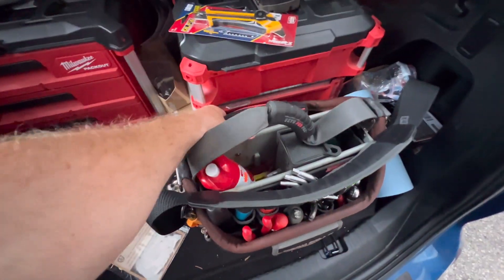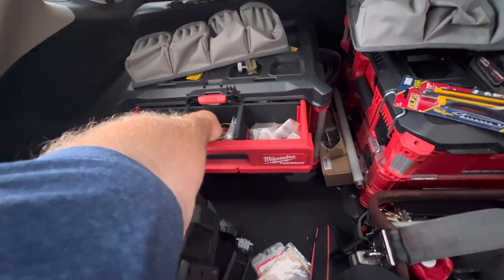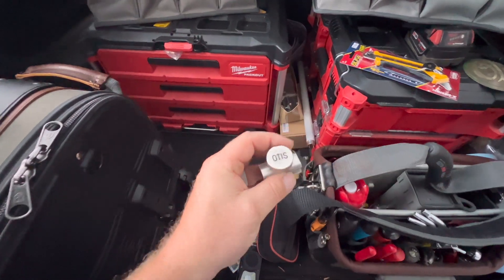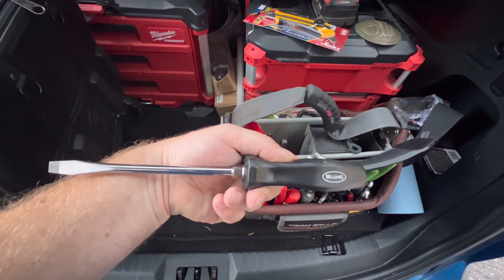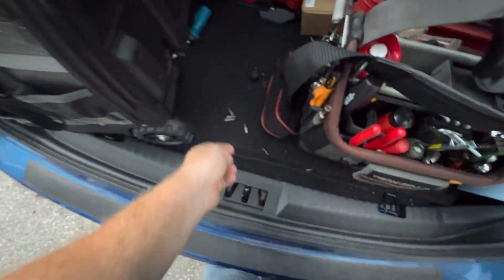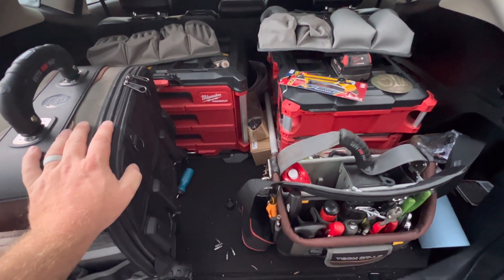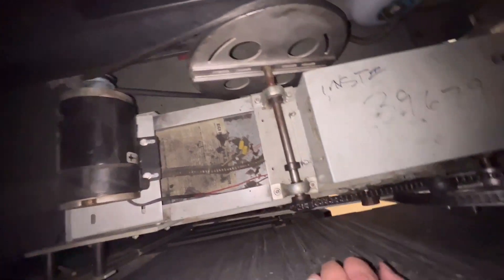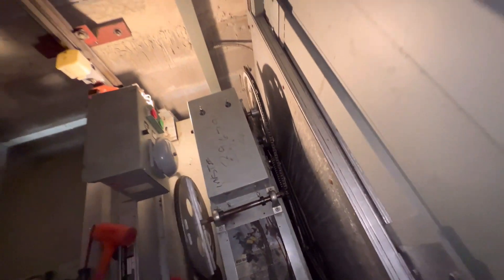Its Saturday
Just a quick chat and a little door operator from hell video clip at he end.

Cheers

mike